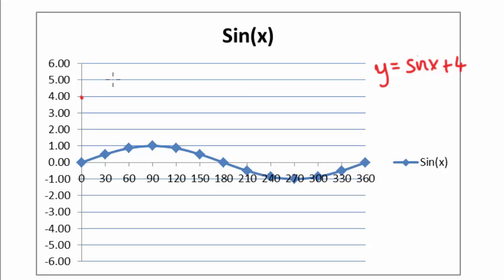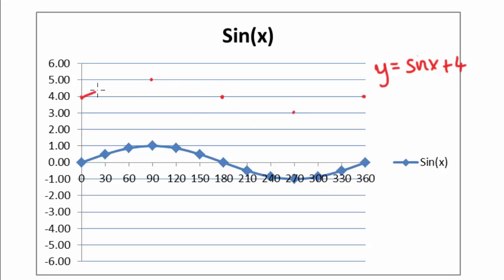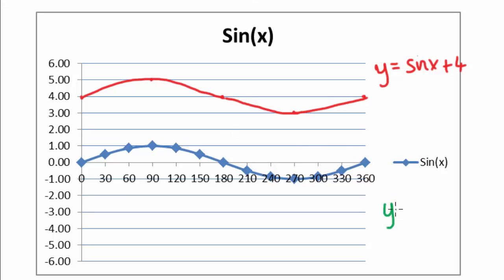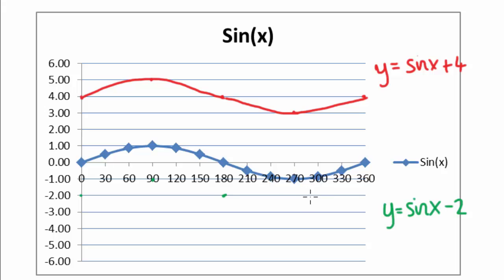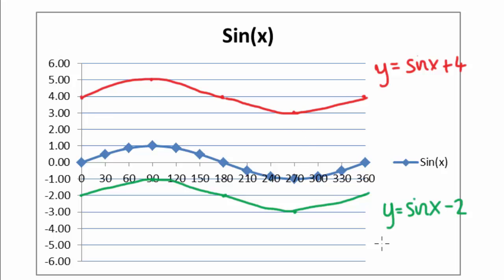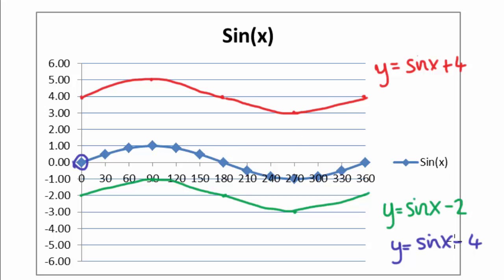Vertical Shift of a Sine Graph